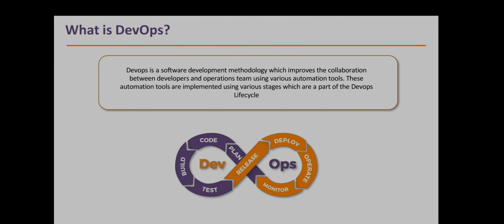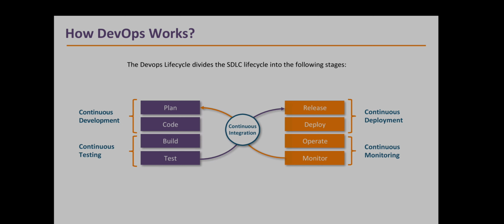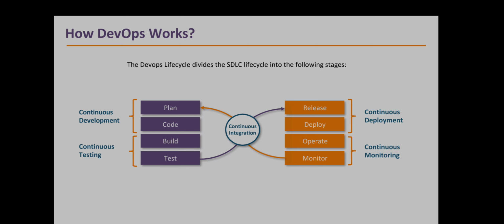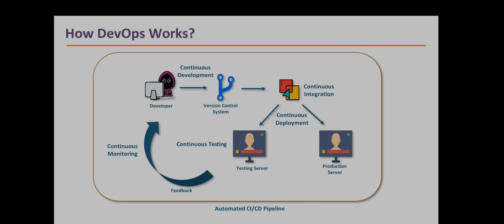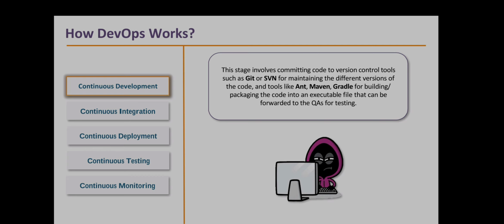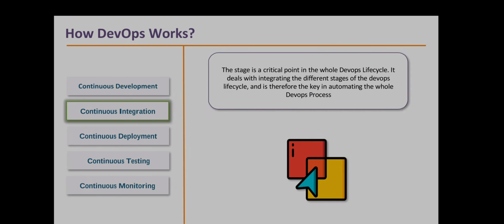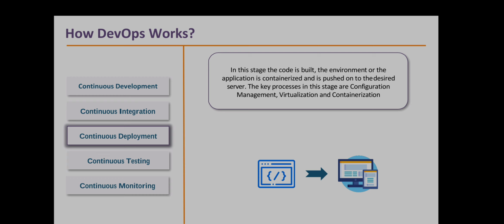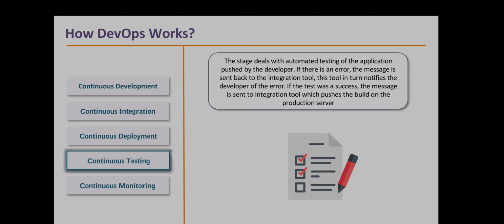How DevOps Works?